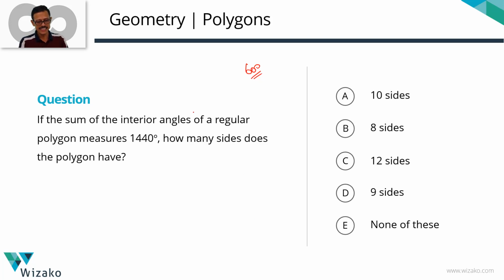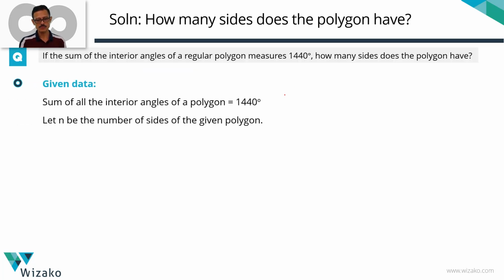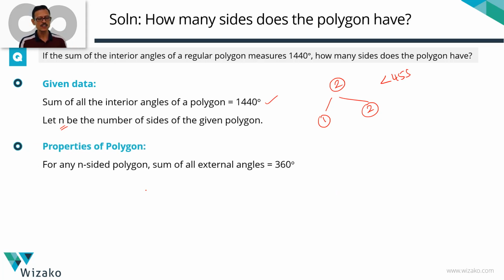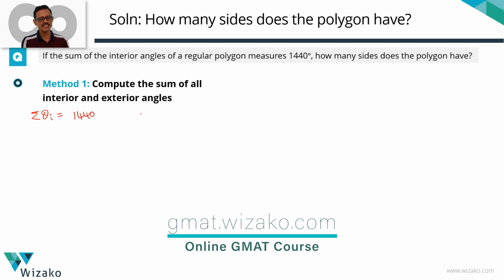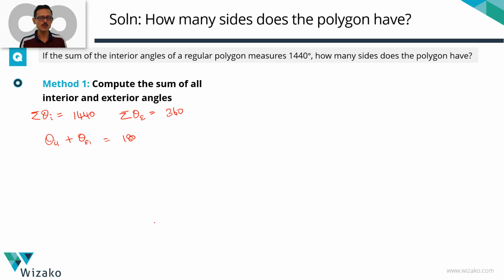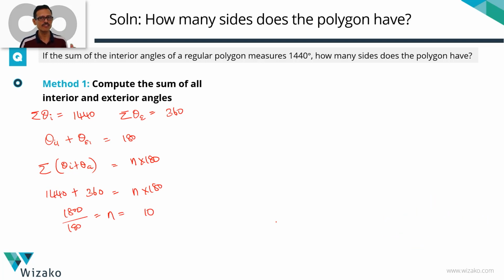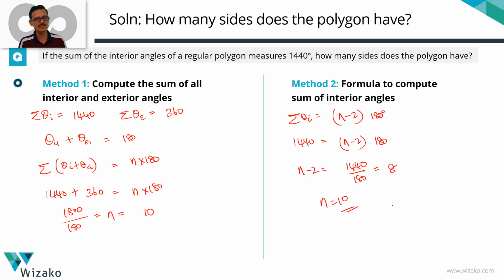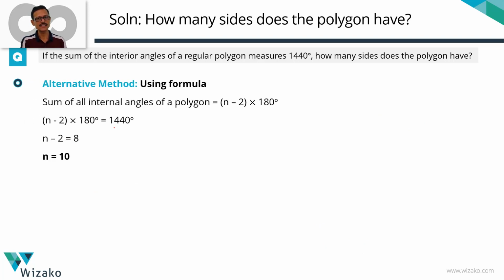Polygons | Sum of Interior Angles of a Polygon | GMAT Geometry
GMAT Geometry Sample Question | Polygons | Sum of Interior Angles of a Polygon | Exterior & Interior Angles | GMAT Sample Question | GMAT Maths Questions | GMAT 600 Level | GMAT Online Preparation

This GMAT Geometry practice question tests the concept of Properties of Polygons - Sum of Interior Angles of a Polygon & Exterior & Interior Angles

Question:
If the sum of the interior angles of a regular polygon measures 1440 degrees, how many sides does the polygon have?

Answer Options:
A. 10 sides
B. 8 sides
C. 12 sides
D. 9 sides

Chapters:
0:00 GMAT 600 Level Question
1:17 Properties of Polygon
2:13 Interior & Exterior Angles
3:58 Formula substitution
4:42 Summary

Wizako's Live Online Classes for GMAT Quant and Verbal - Everything a Physical Classroom offers!